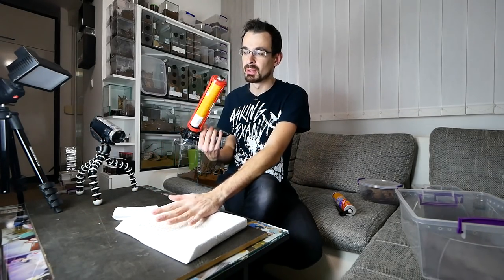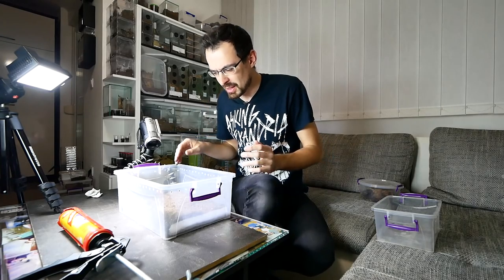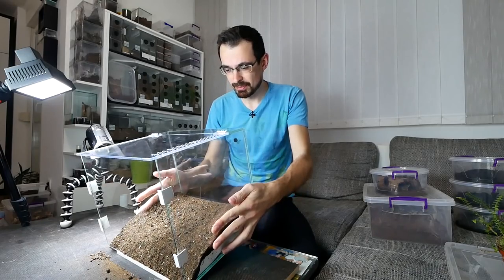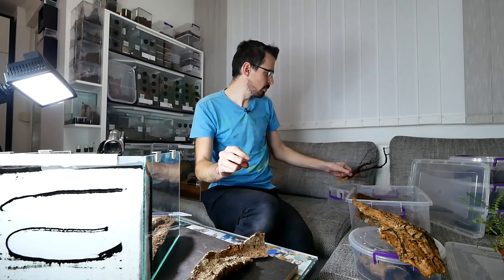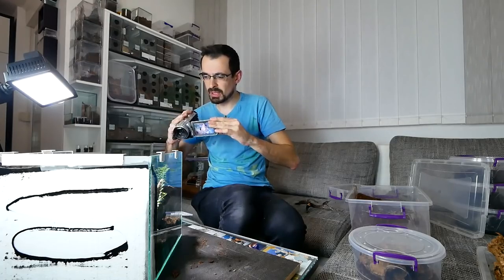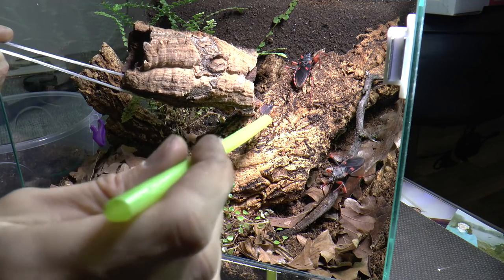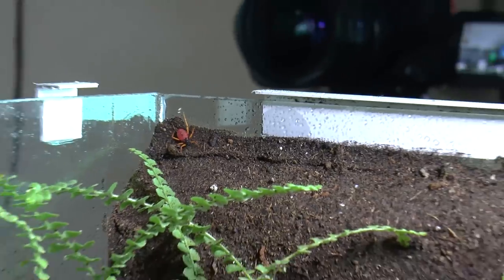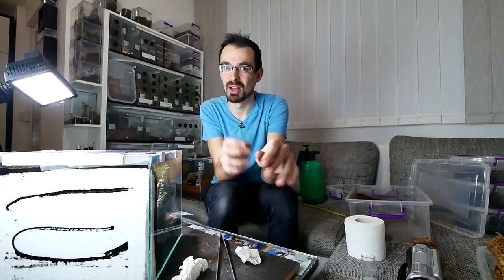ASSASSIN GUYS CRIB - Diy Build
00222
psytalla horrida